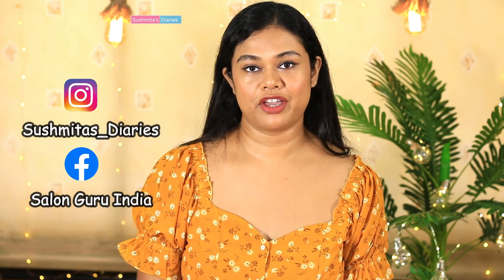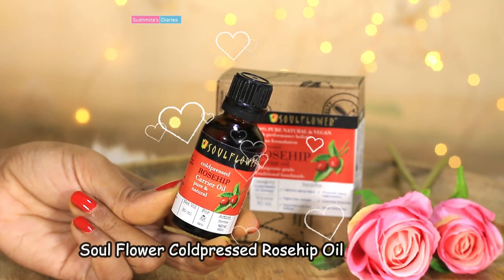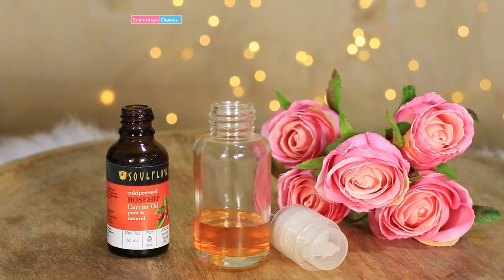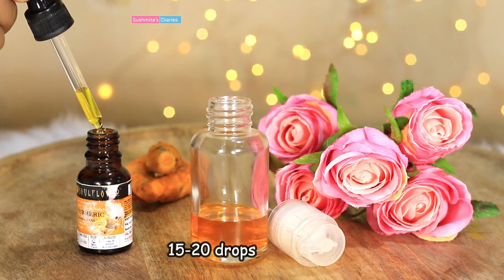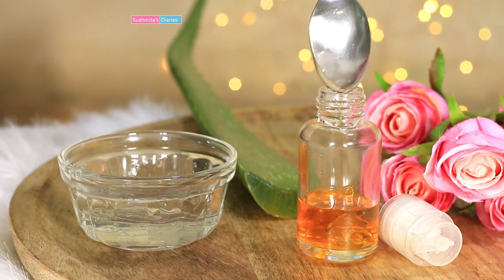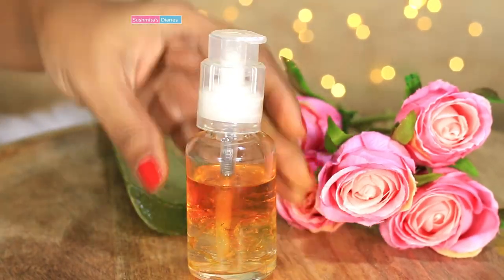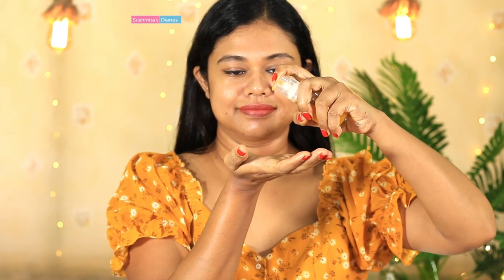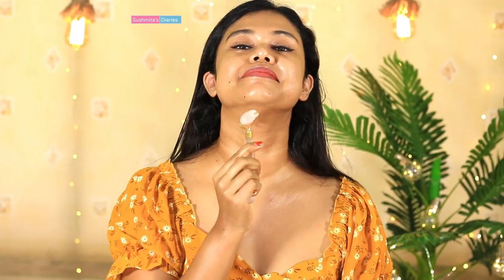DIY GLOW SERUM |Get Glowy, Shiny & Crystal Clear Skin Naturally-Soulflower Oils|Sushmita's Diaries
Hey everyone,
Lockdown has made it difficult to visit salons for everyone, including would-be brides. This means no clean-ups and facials.
In this video, I am sharing an amazing way of preparing your own DIY Glow Serum. It will not just clear out tan and dullness but also reduce age spots, pigmentation, and fine lines.
Hope you will find the video useful.

Rose Hip Oil
Turmeric Essential Oil
Pump Dispenser (Amazon)
Face Roller (Amazon)

- Glow Serum
- Soulflower rosehip oil
- Soulflower turmeric essential oil
- How to Make Glow Serum